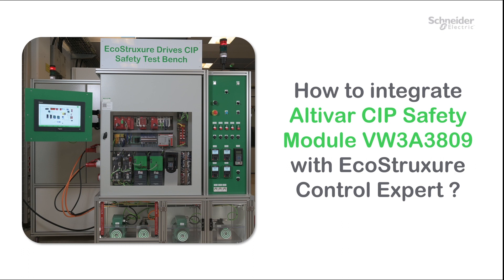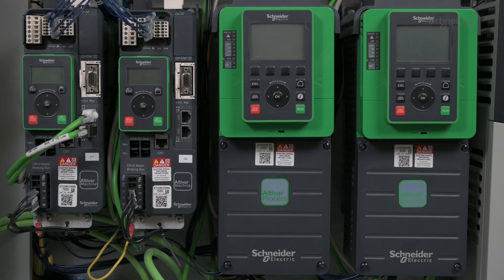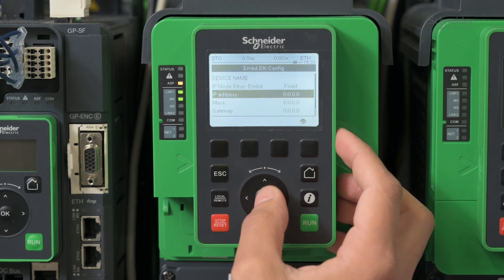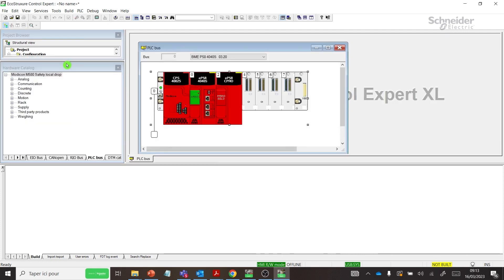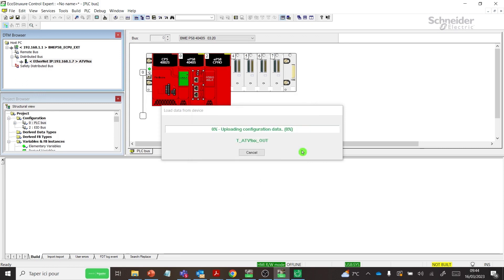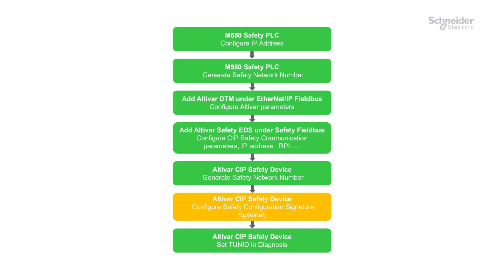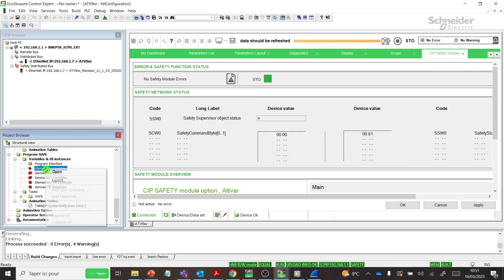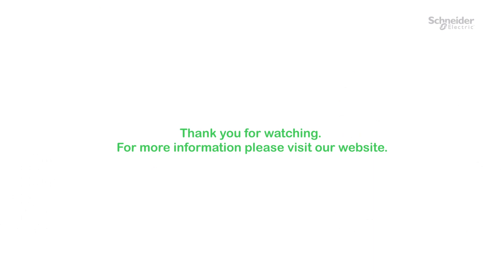Integrate Altivar CIP Safety Module VW3A3809 with EcoStruxure Control Expert | Schneider Electric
This video explains the mains steps to integrate Altivar CIP Safety Module VW3A3809 through EcoStruxure Control Expert.